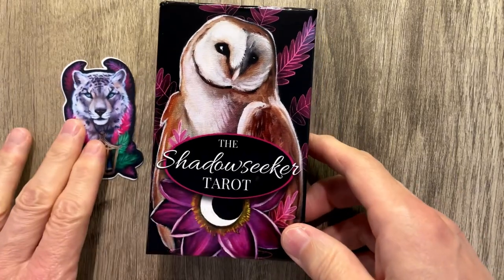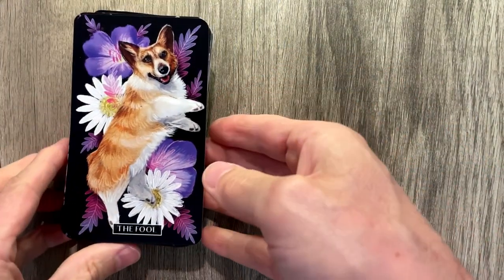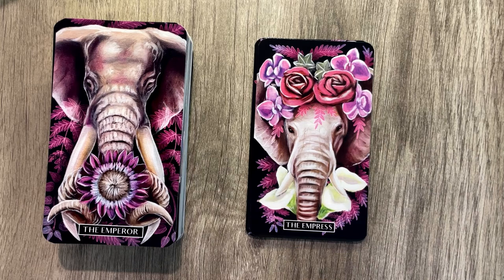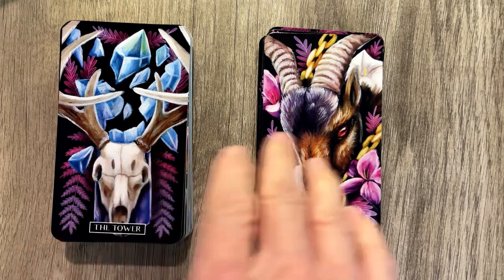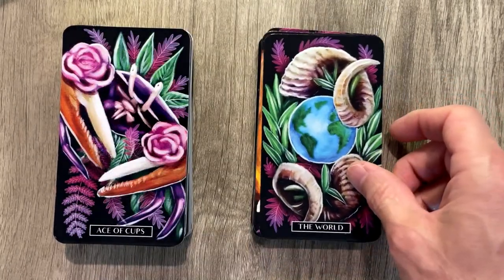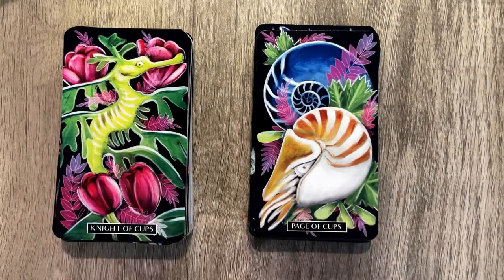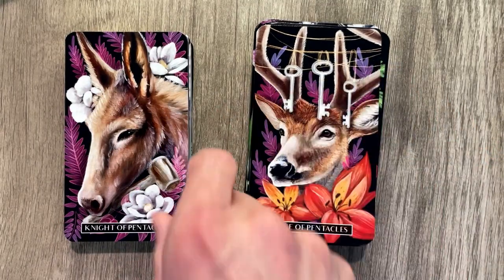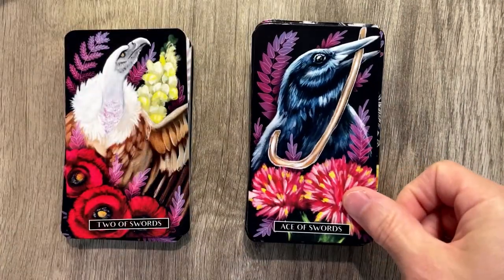ShadowSeeker Tarot - New Release! Review